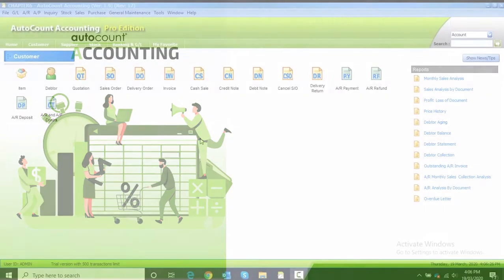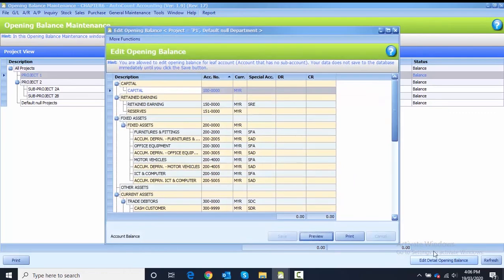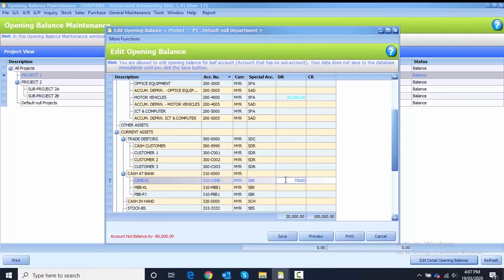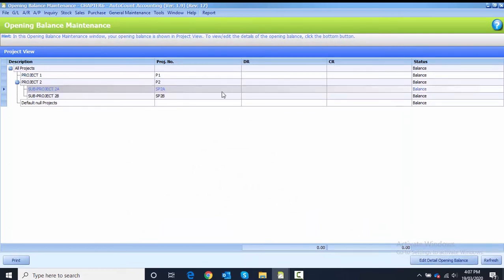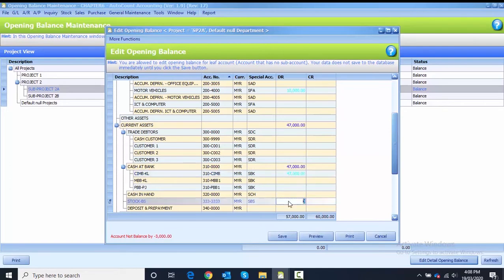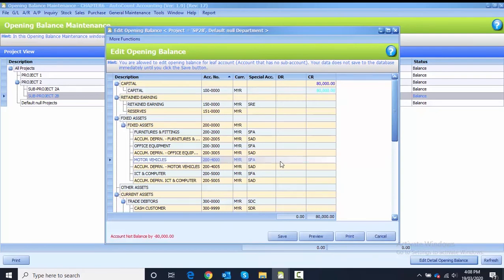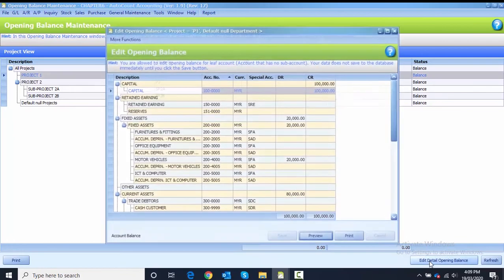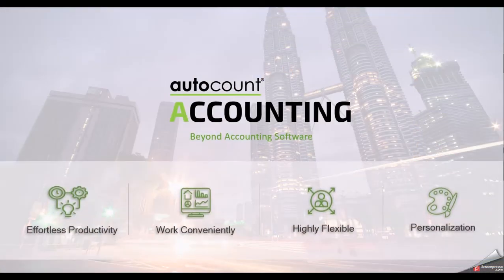AutoCount Computerised Accounting Course Chapter 6 Task 6.5 By Najaa